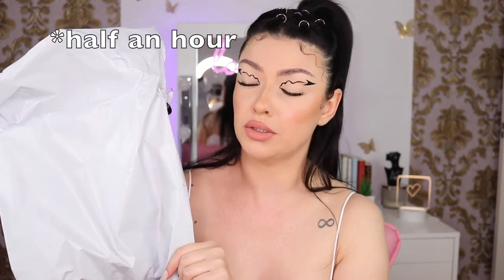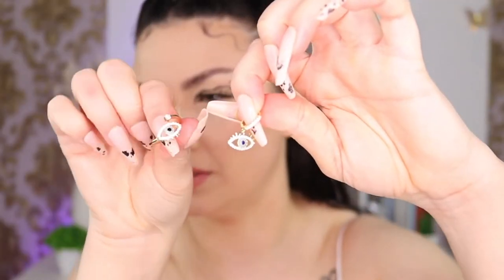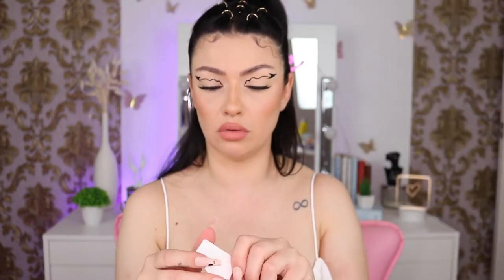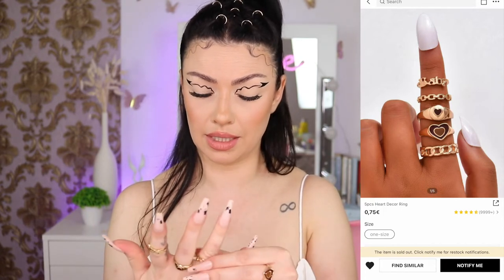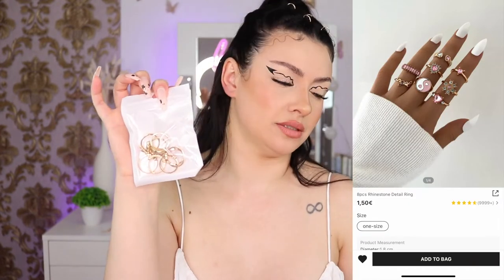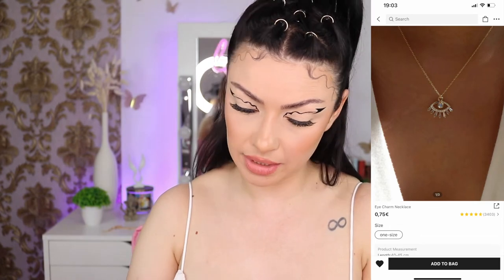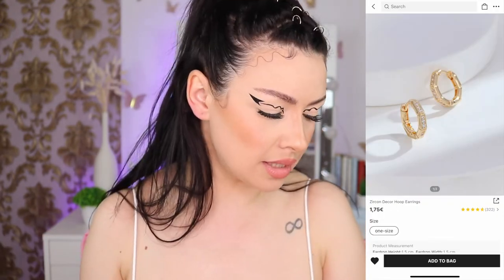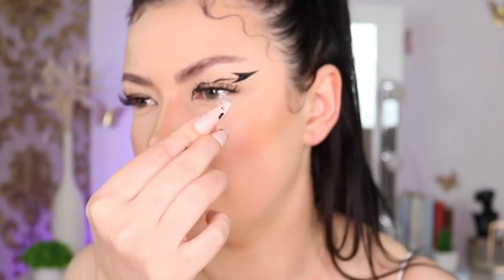✨HUGE JEWELRY HAUL | 20+ ITEMS, LINKS + TIPS ON HOW TO SAVE 💸 | 2022 BADDIE ON A BUDGET SHEIN HAUL ✨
✨ Open me!! ✨

Hi cuties 😘 this is my second huge shein jewelry haul and honesty I want more LOL I filmed this video awhile ago so I already wore some of the items and my favorite evil eye with diamonds on it, it tarnish at the first wear but only the chain .. it makes me so sad 😭 so yeah keep in mind that some jewelry tarnish fast and others not that fast, I hope this helps. BTW some items are sold out or they don't have them anymore